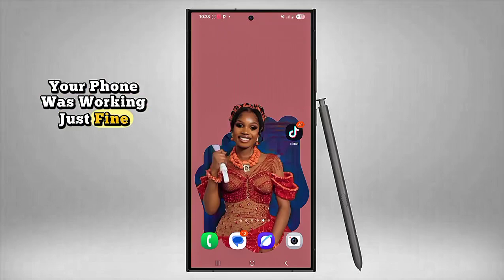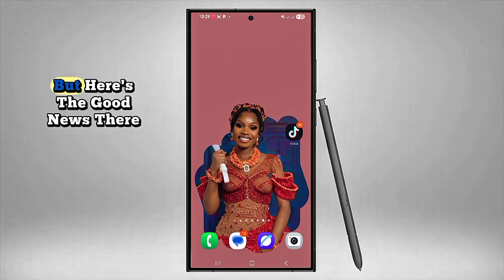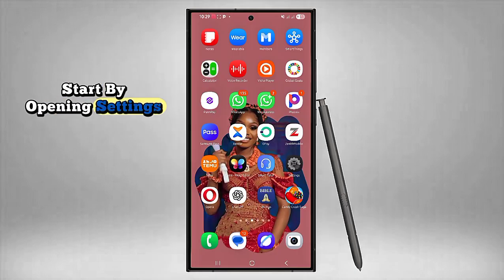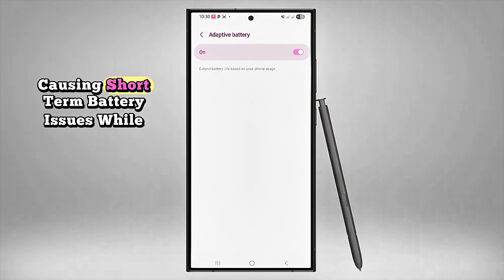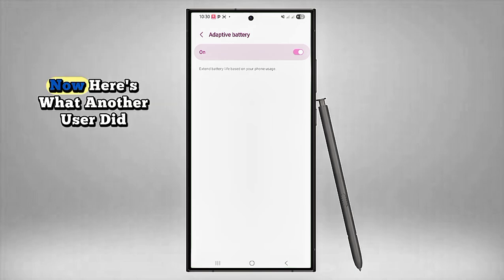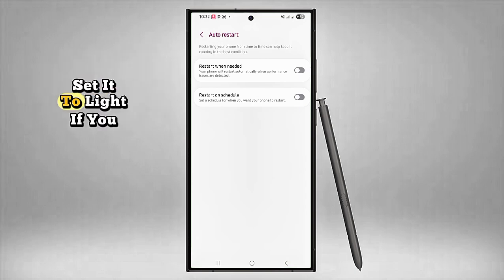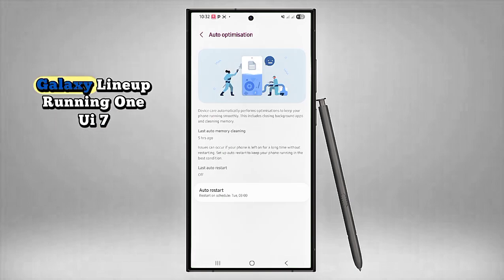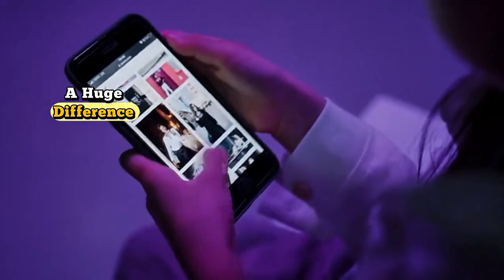Fix One UI 7.0 Battery Drain FAST! | Stop Galaxy S24 & S25 Ultra Power Loss Now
Is your Samsung Galaxy S24 or S25 Ultra battery draining faster after updating to One UI 7.0? You’re not alone—and you’re not stuck with it either.

In this quick and easy tutorial, you’ll learn how to fix One UI 7.0 battery drain with proven settings that work across the Galaxy lineup. We’ll walk you through the exact steps to restore your battery performance, including hidden settings most people miss. Whether you’re using Adaptive Battery or adjusting Performance Profiles, these solutions can make your phone last longer instantly.

✅ Works for Galaxy S24, S25 Ultra, and other Samsung models on One UI 7.0
✅ Stop overnight battery loss and background drain
✅ Quick, effective settings that actually work
✅ No extra apps or advanced tools needed

If you’re tired of charging twice a day after the update, watch till the end and fix it today.